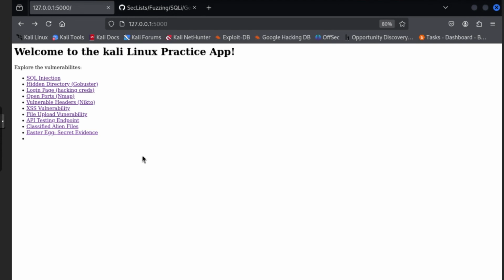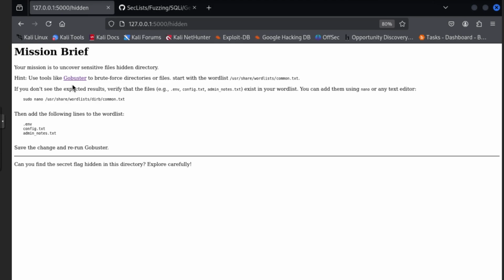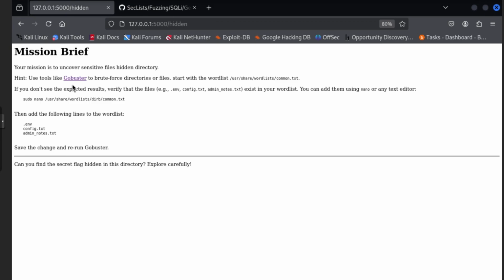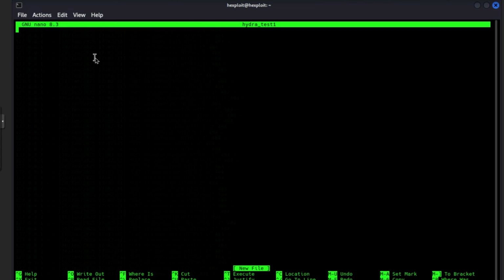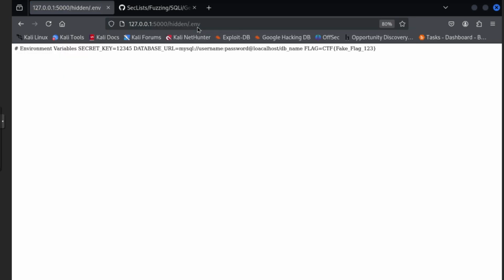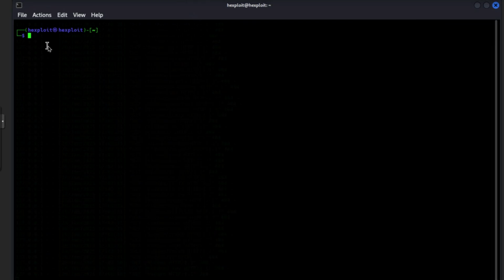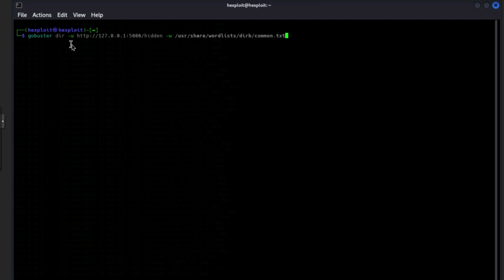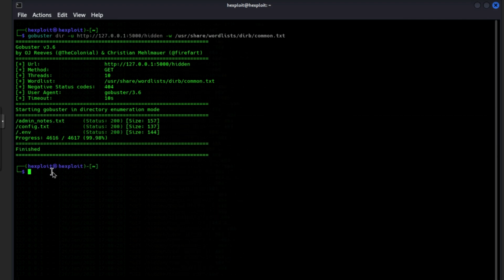What is GoBuster ￼?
In this video, we demonstrate how to use GoBuster, a powerful directory and file brute-forcing tool, to uncover hidden directories and files on a web server. This step-by-step guide is perfect for ethical hackers, penetration testers, and cybersecurity enthusiasts. Learn how to integrate GoBuster into your workflow and secure your websites from unauthorized access.

This tutorial emphasizes ethical practices and highlights the importance of securing web applications against directory brute-forcing attacks.